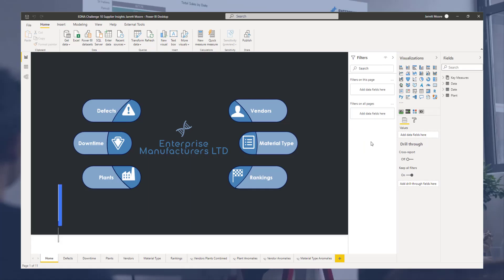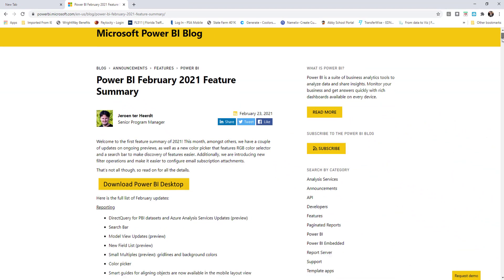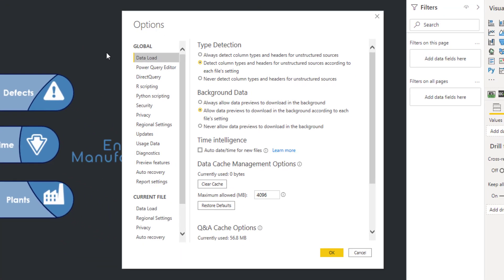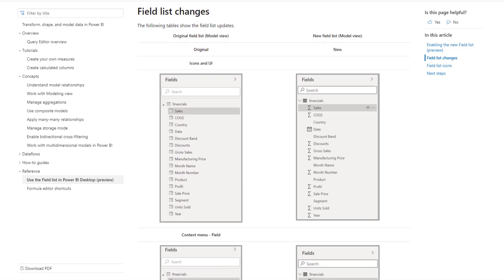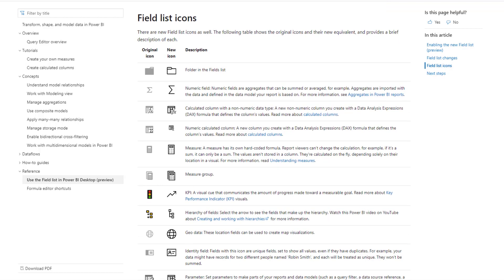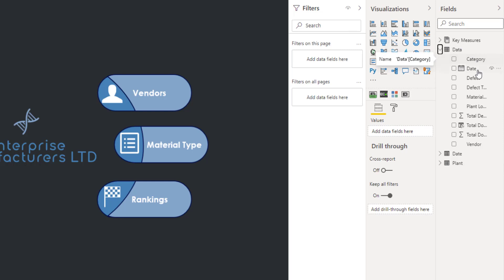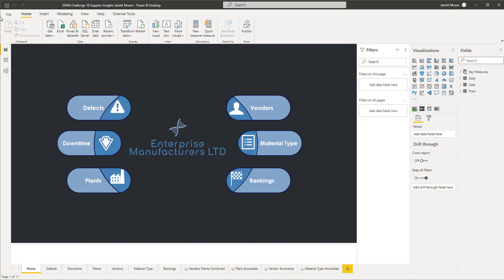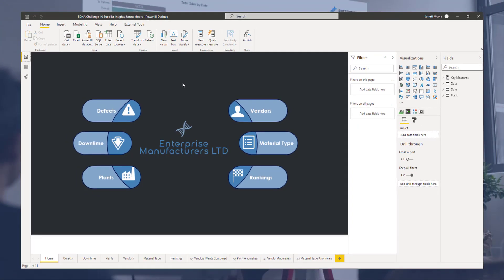Using The New Field List In Power BI Desktop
In this video, we’re going to cover the recent updates of the Field List function in Power BI Desktop. The main goal of the update is to improve the overall usability of Power BI Desktop, and the Field List’s consistency and functionality across Model view, Data view and Report view.

Jarrett

Video Details
00:00 Introduction
02:07 How to enable New Field List
02:38 Summary of Field List updates
04:43 Testing out the new Field List